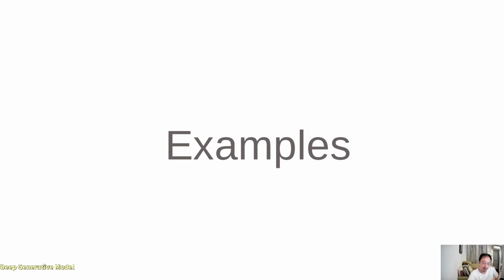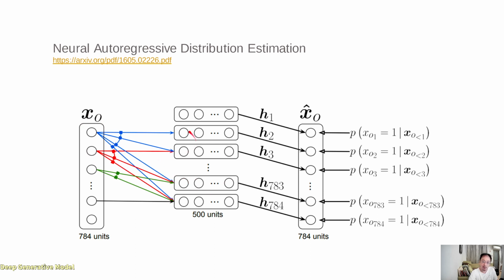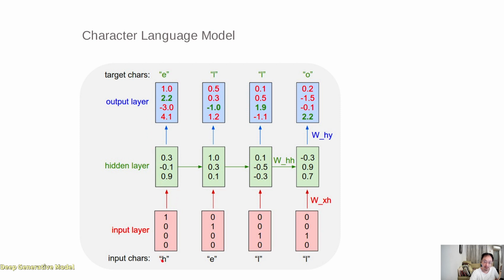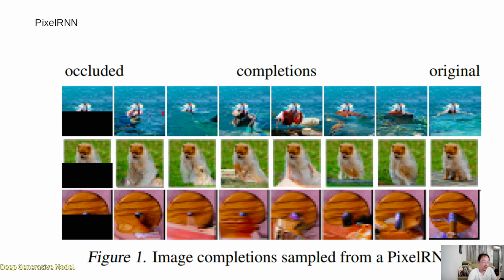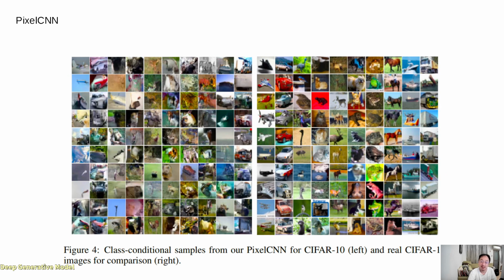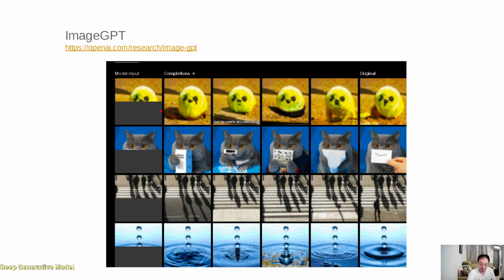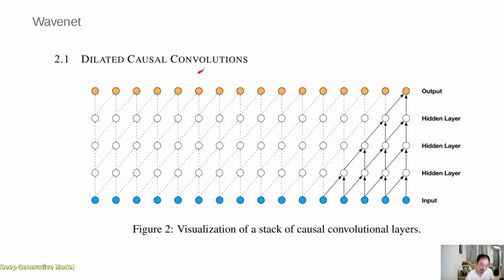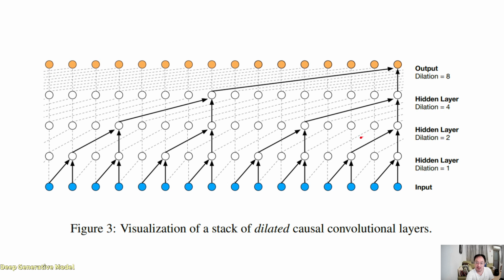Deep Generative Models 2024: 2.3-Autoregressive Examples